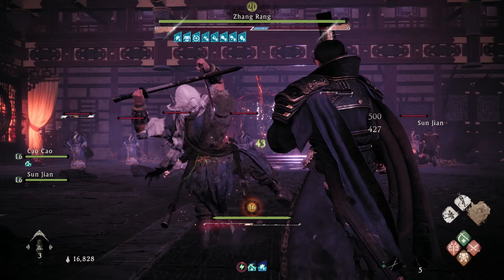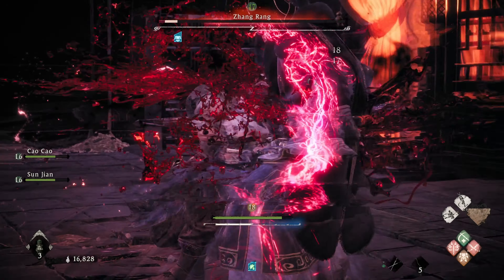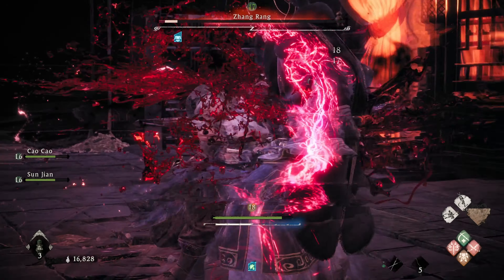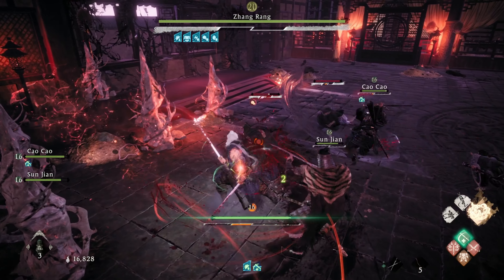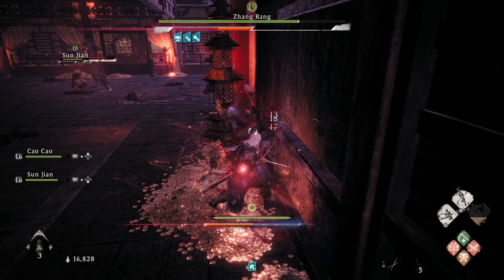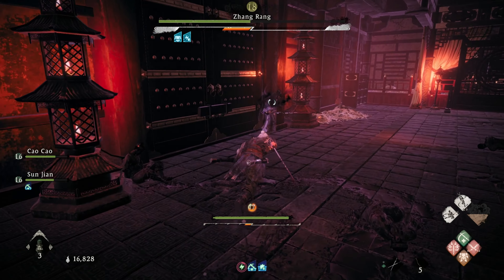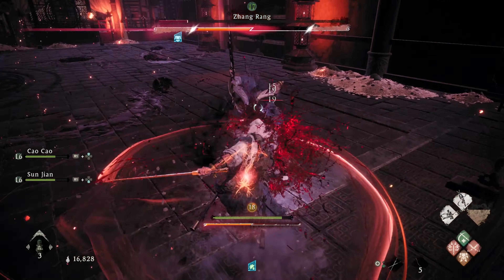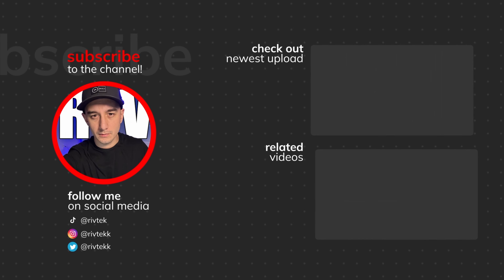How to EASILY defeat ZHANG RANG | Wo Long Fallen Dynasty [4K60]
Save your controller from being snapped into pieces! `Easily Defeat Zhang Rang  in Wo Long: Fallen Dynasty Demo! If you found this helpful, like a sub! Zhang Rang is the most annoying boss to deal with if you don't have the right strategy or build. Find out how to easily best Zhang Rang here!

Time Stamps ⌚
00:00 Intro
00:24 Reinforcements
00:49 Spells
00:58 Weapon
01:13 Boss Guide
03:38 Outro

PC Case: NZXT H510 ELITE
CPU: RYZEN 9 5900X
GPU: ASUS ROG STRIX RTX 3090
RAM: CORSAIR VENGEANCE 32 GB
AIO: NZXT Z63
PSU: EVGA 850W GOLD
Cap Card: Elgato 4k60

My Peripherals 🎙

Mixer: GoXLR Mini
Mic: SURE SM7B
Mouse: Logitech GPro Wireless / Glorious Model O
Keyboard: Higround Blackice 65
Camera: Canon M50
Controller: Dual Sense PS5

CONSOLES 🎮
PS5
XBOX SX
SWITCH OLED